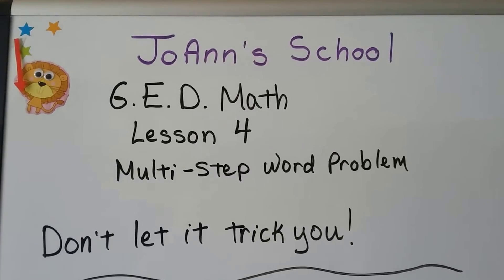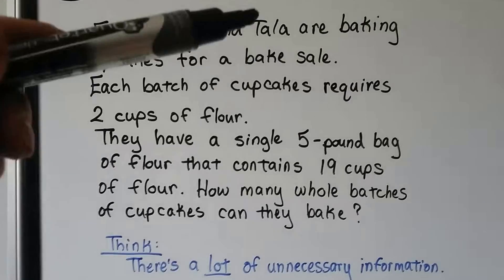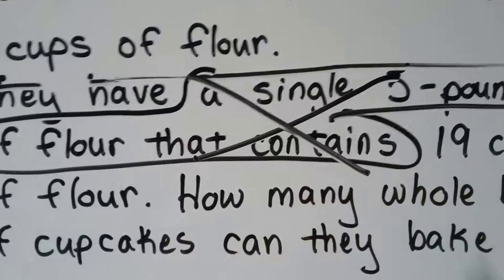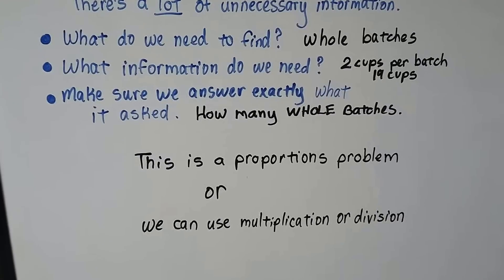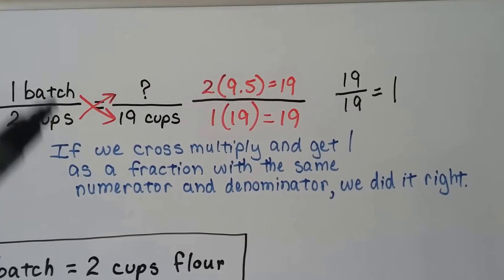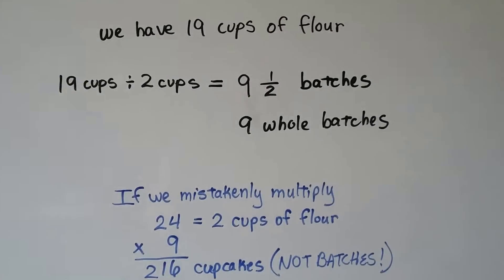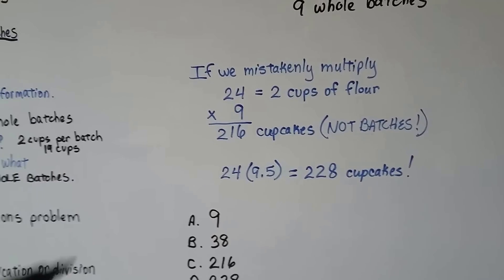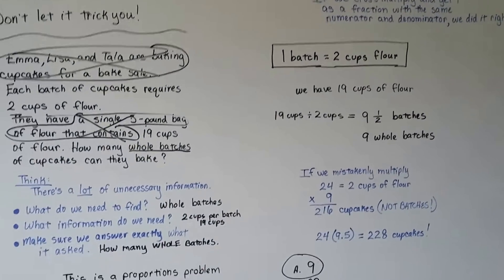G.E.D. Math Lesson 4, Tricky multi-step word problem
An explanation of how to solve a word problem that has unnecessary information and tricky multiple choice answers.